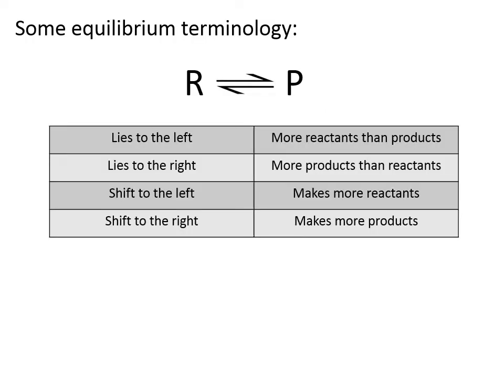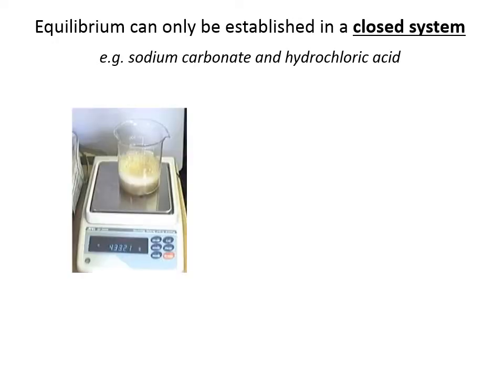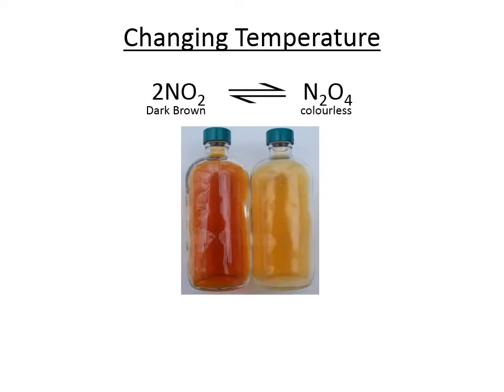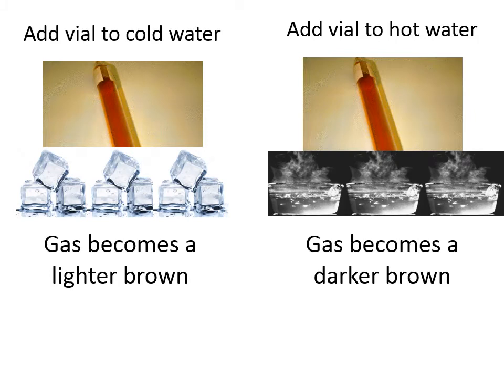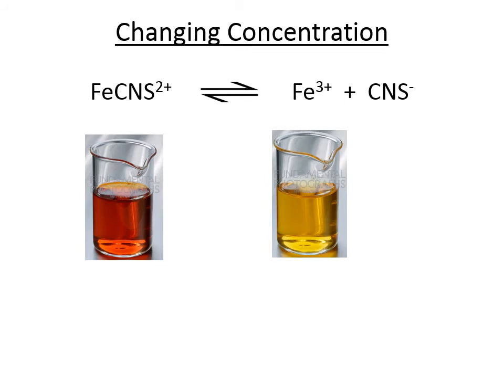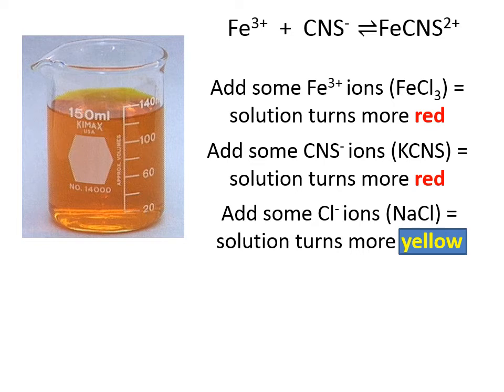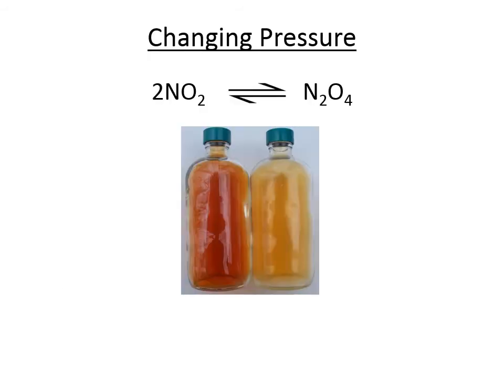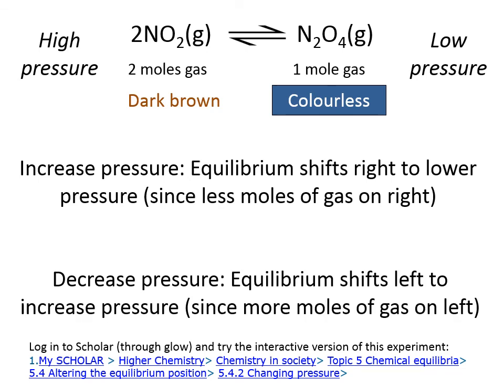Equilibrium PPT 2